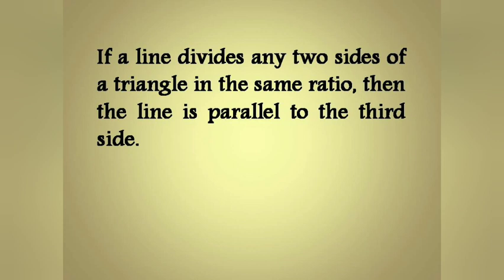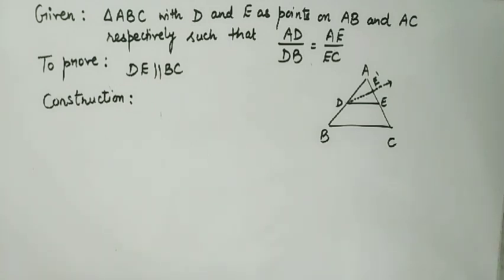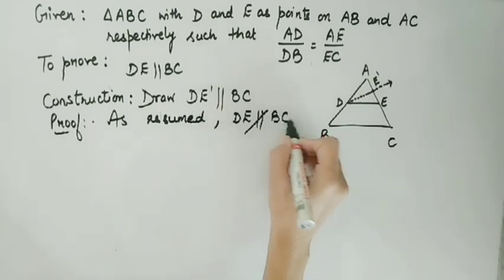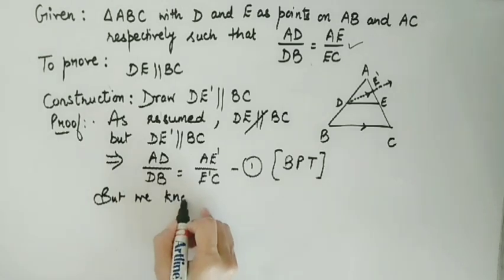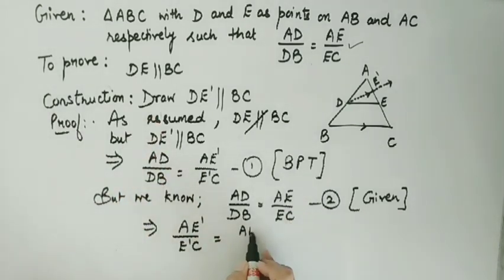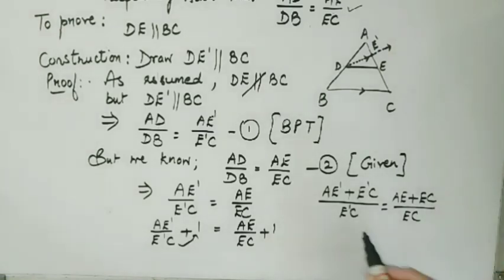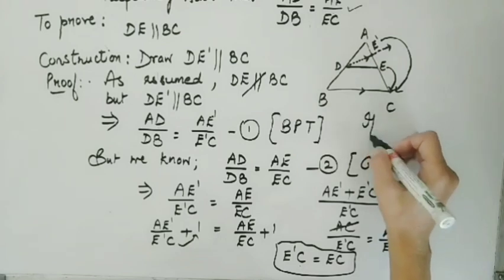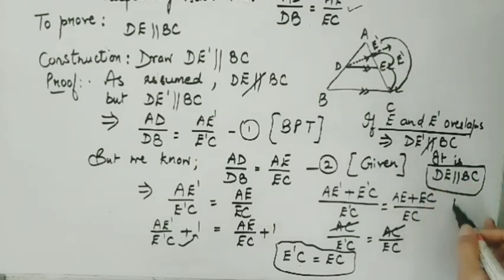CONVERSE OF BASIC PROPORTIONALITY THEOREM | CLASS X MATHS |TRIANGLES CLASS X |CBSE|SIMILAR TRIANGLES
Converse of Thales Theorem